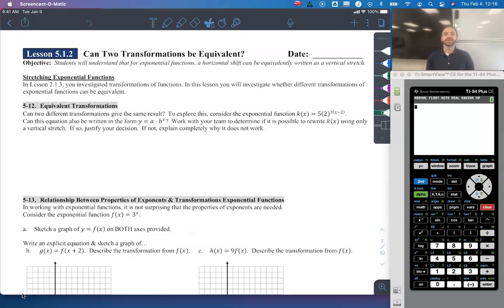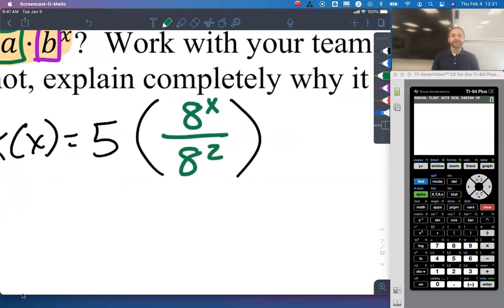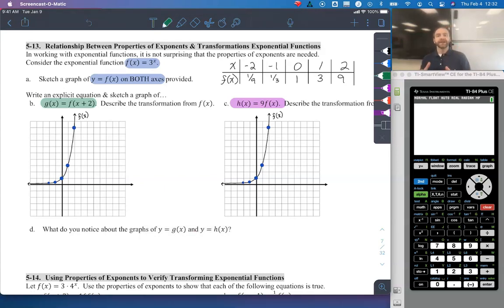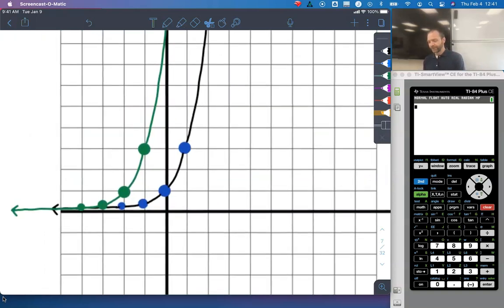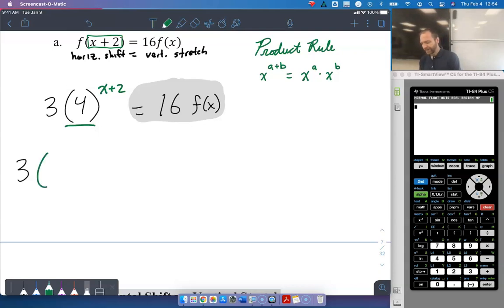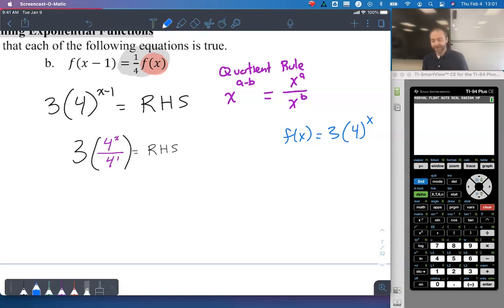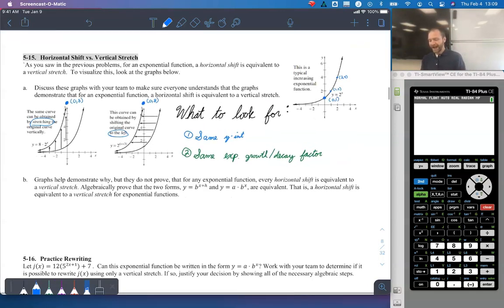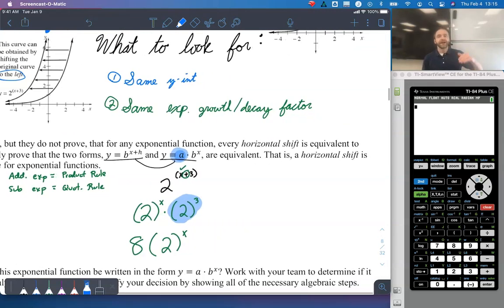PC - Lesson 5.1.2 (Full Version)